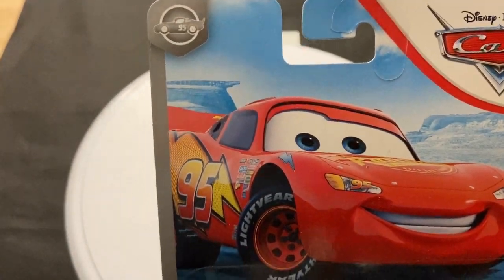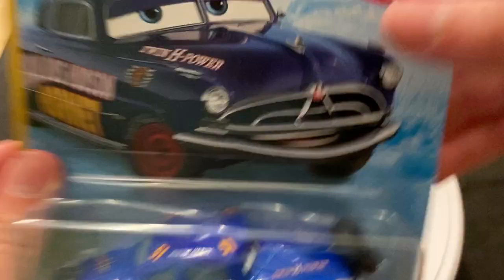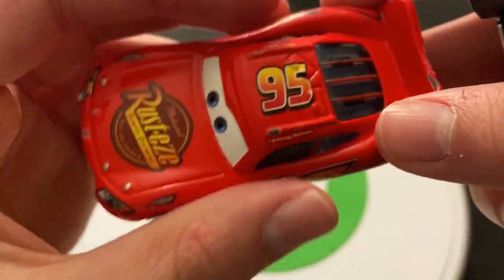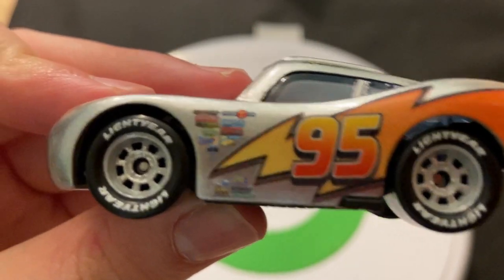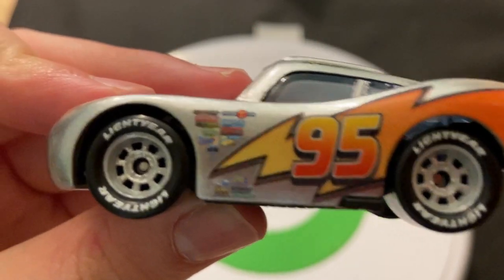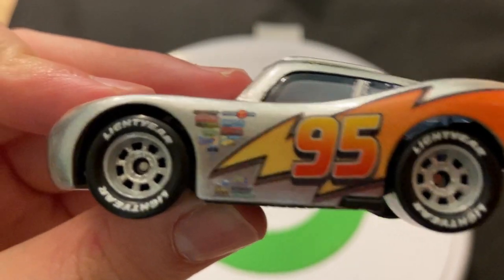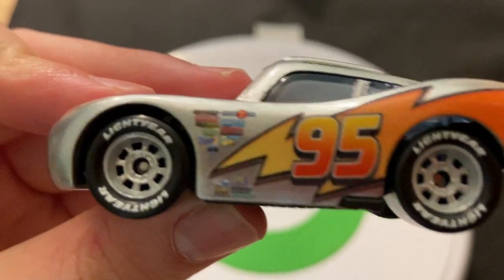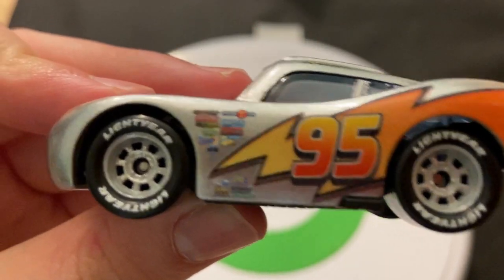DISNEY PIXAR CARS SILVER LIGHTNING MCQUEEN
Hey guys, today I will be doing a review on Silver Racer Lightning McQueen!